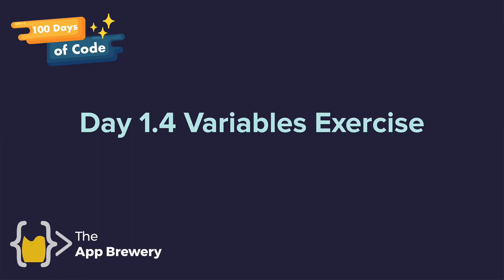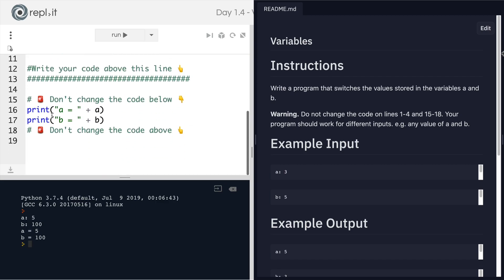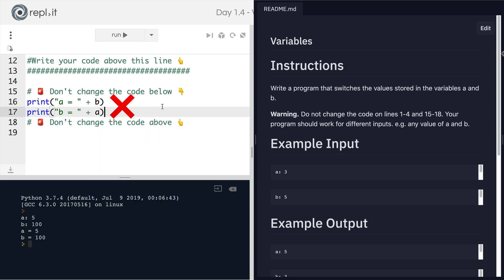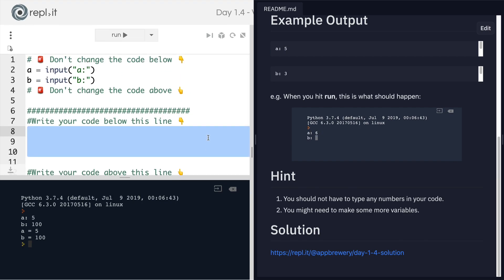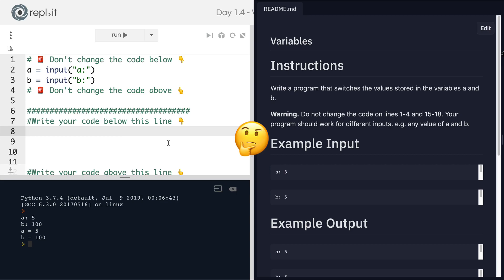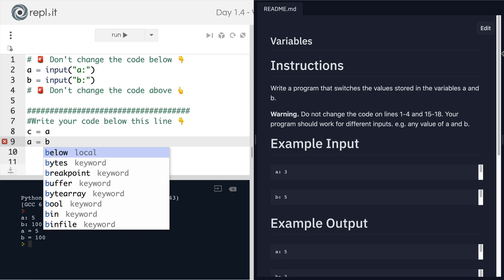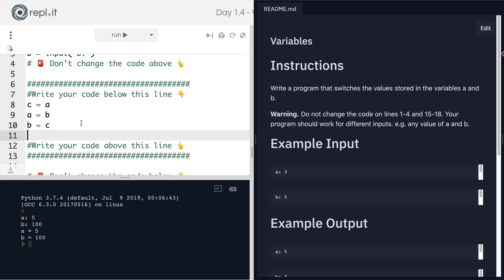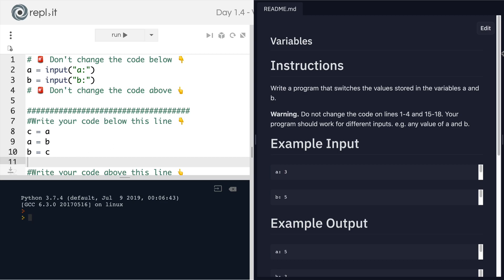[Interactive Coding Exercise] Variables